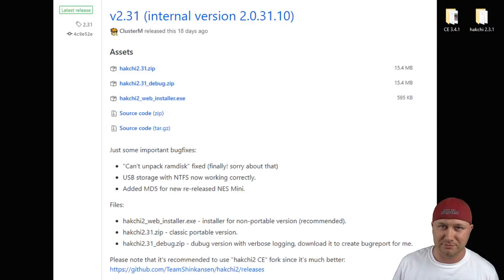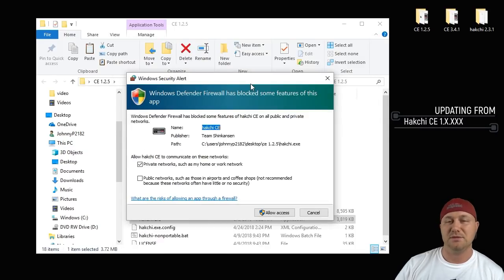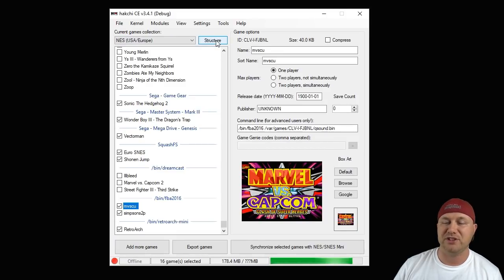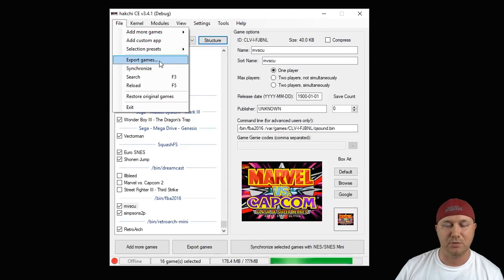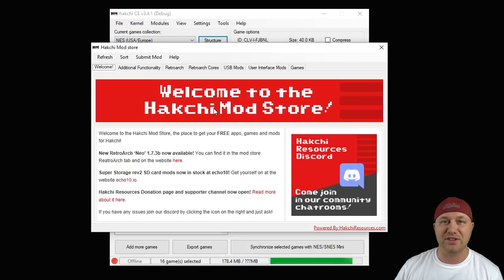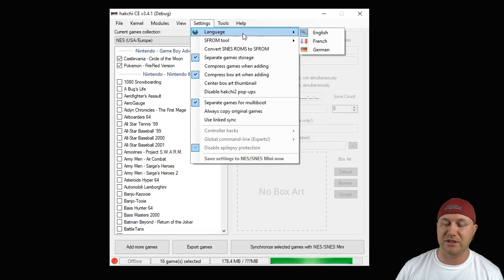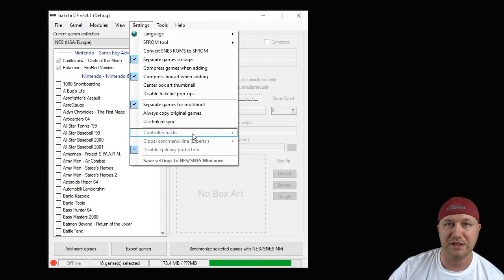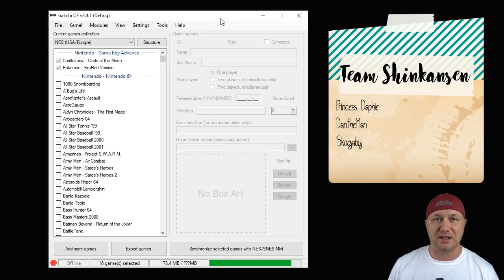NEW Hakchi CE 3.4.1 Released! How to switch from Hakchi 2.XX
This one runs a little long but I'm going over just about every option this new version of Hakchi CE has to offer. I'll also show you how to upgrade/install this version from any older version of CE, or Cluster's Hakchi2. Give all your thanks to Team Shinkansen and Madmonkey over at the Hakchi Resources Discord!